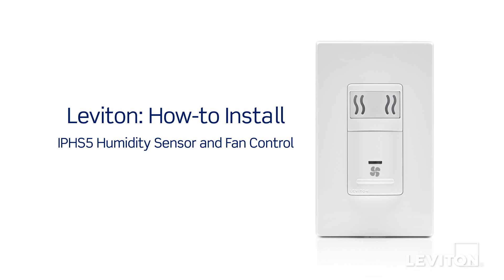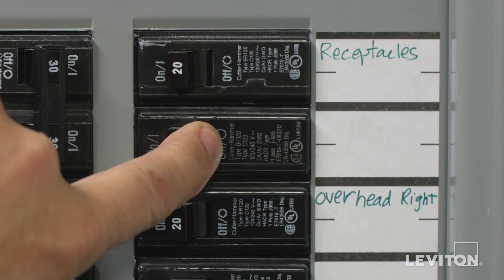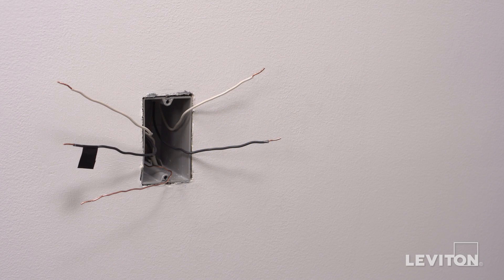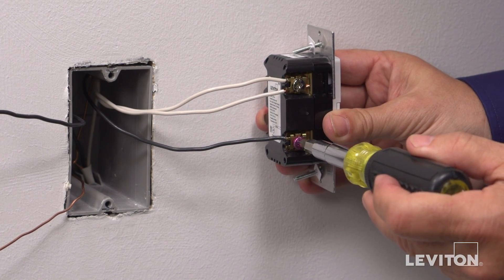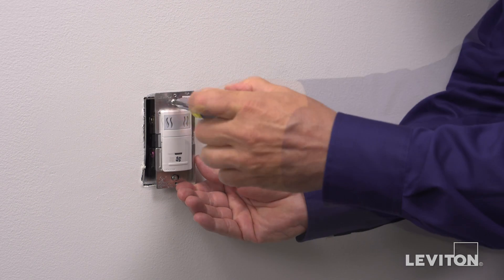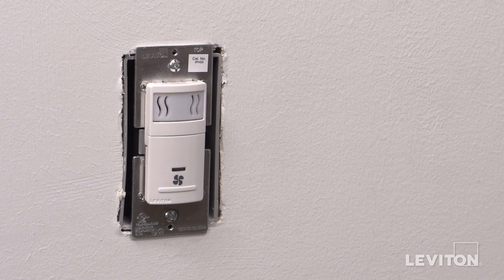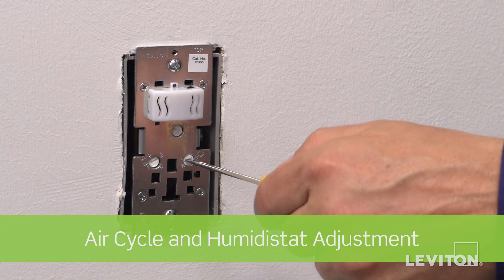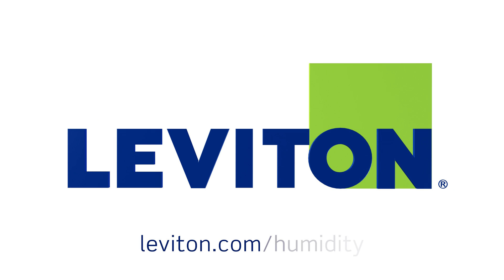How to Install the IPHS5 Humidity Sensor & Fan Control | Leviton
The Leviton IPHS5 Humidity Sensor and Fan Control uses state-of-the-art technology to continuously monitor the air in a room and automatically turn on the ventilation fan when it detects a rise in humidity. Watch this video to learn how to install the Leviton IPHS5 Humidity Sensor and Fan Control.